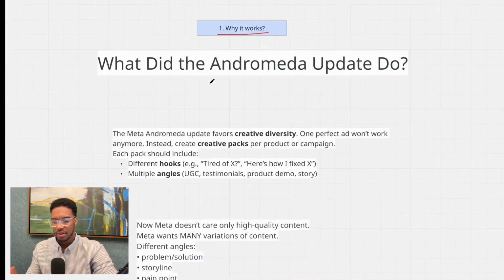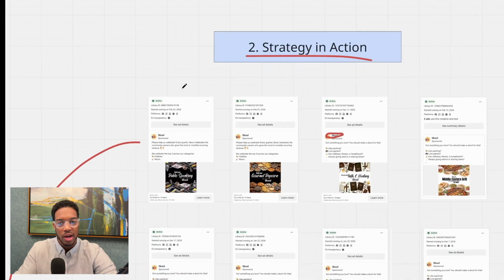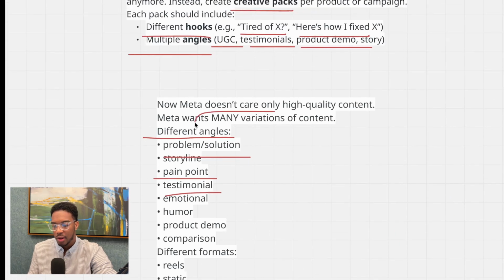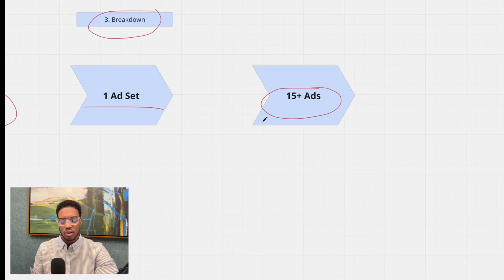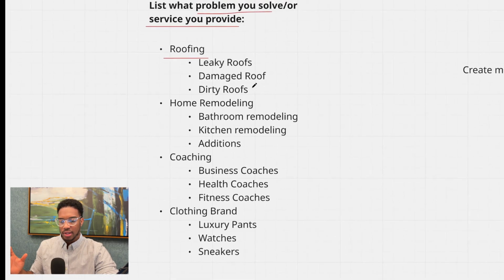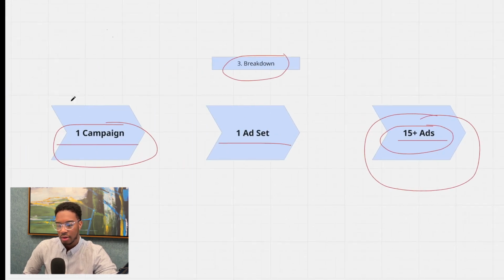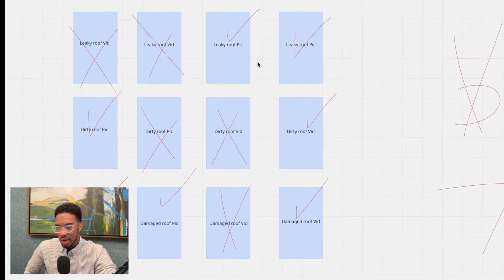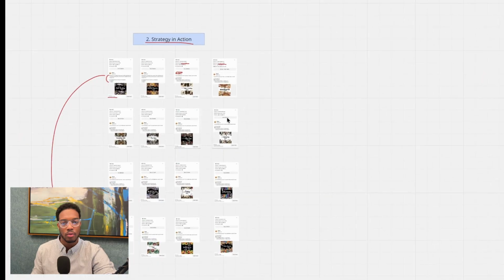exposing Alex Hormozi's $1M per month paid ads strategy (copy him)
work 1:1 with me to get more clients for your business